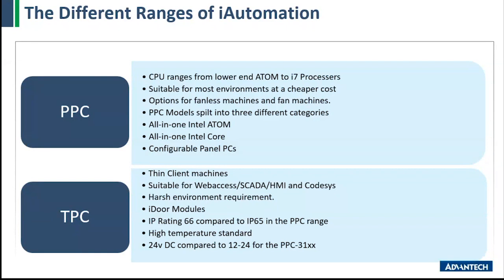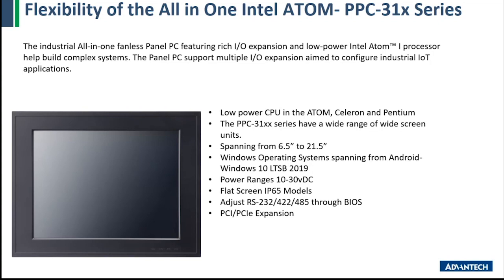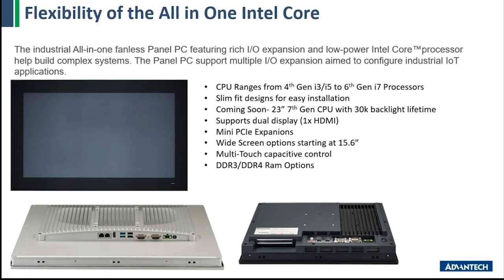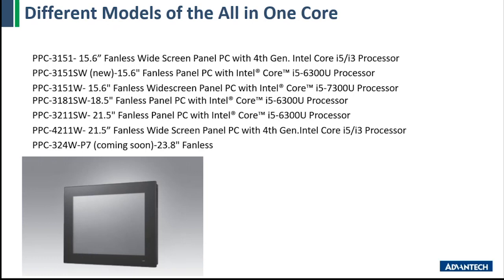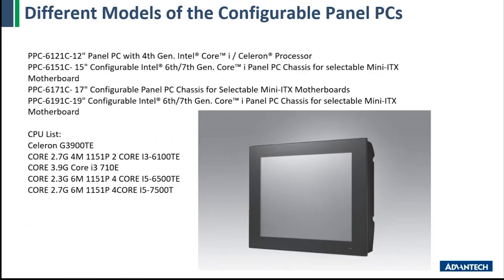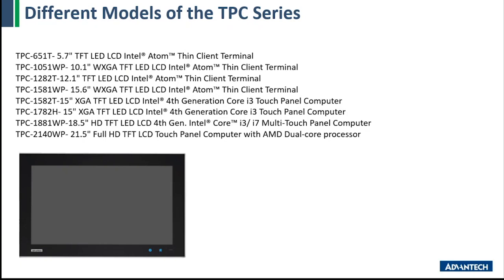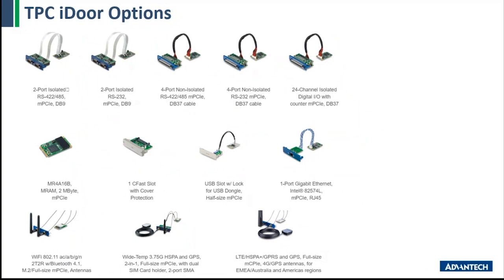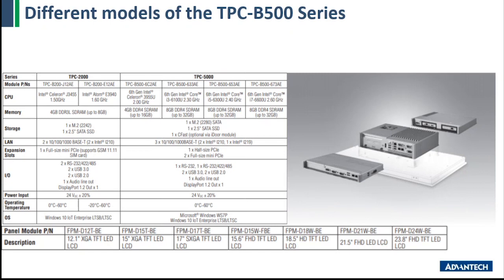[Webinar] Configurable Panel PCs for Greater Flexibility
Recording of Advantech Australia's webinar on 09 June 2020, 11:00 AM (AEST).

Webinar Date & Time : 09 June  2020, 11:00 AM (AEST)